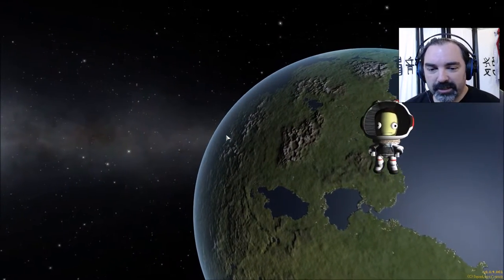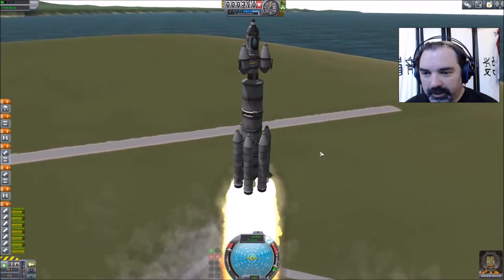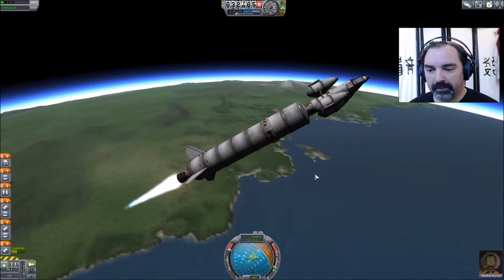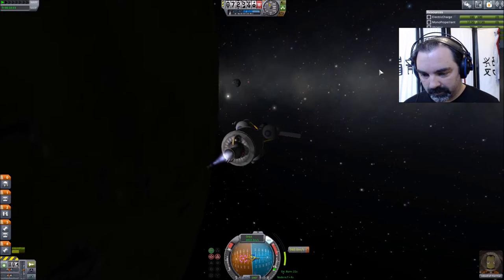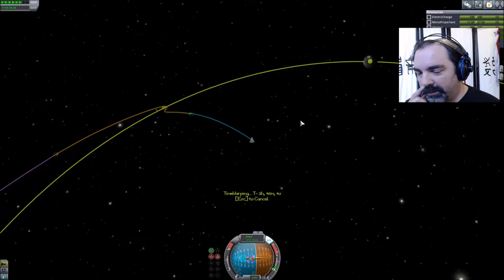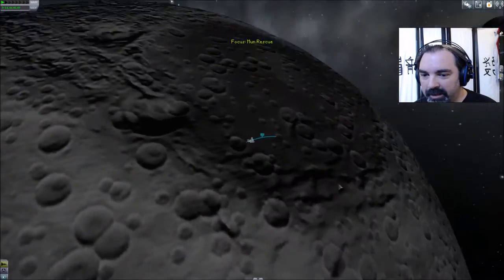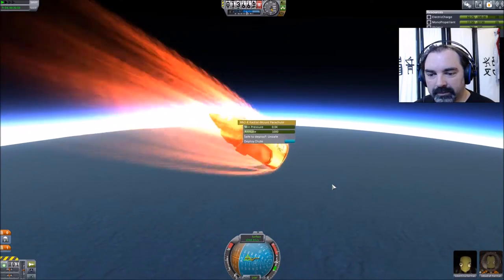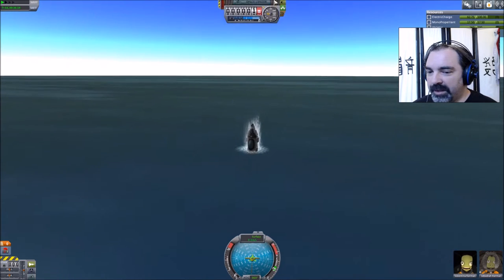Let's Play Kerbal Space Program - Building Episode 19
Some unknown debris has been found in LKO. Time to build a retrieval vessel to investigate!